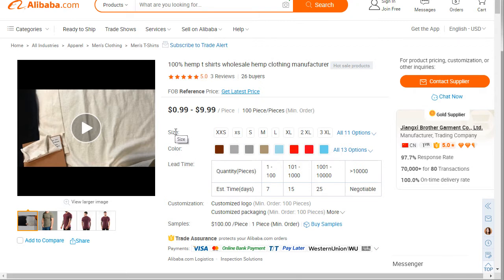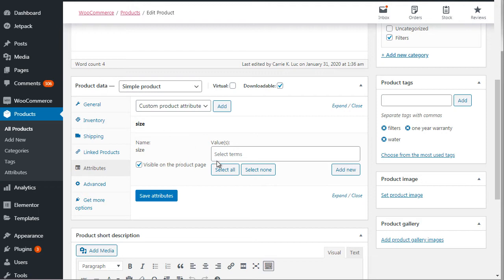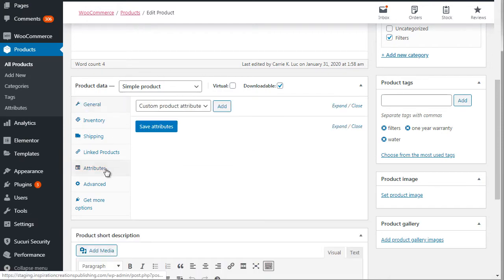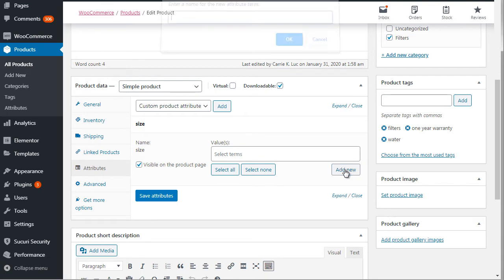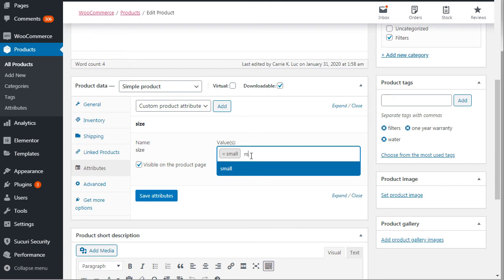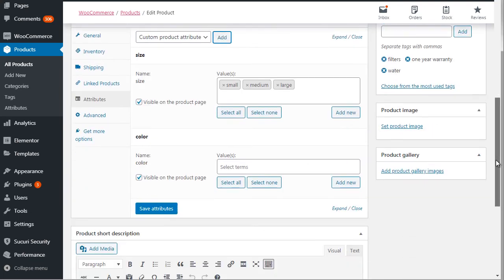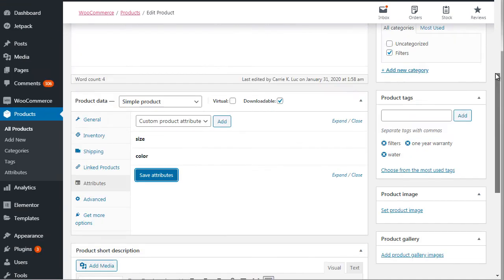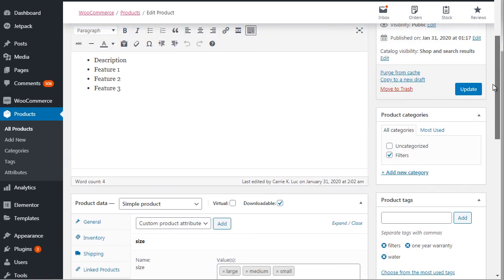Product Attributes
What if you're selling skateboards as an example? And you have all different colors such as red, green, blue, brown and more. You get the point. This is what we call attributes. They are simply variations or customizations of the same product.

“Finally Discover How to Create Your eCommerce Store With WooCommerce So You Can Start Generating Leads, Sales, & Profits!”

In this step-by-step video course, you will get to watch over my shoulder as I show you how to set up an e-commerce site with WooCommerce.

Dear Friend,

Introducing... ECommerce With WooCommerce